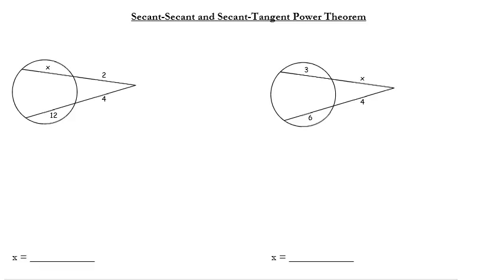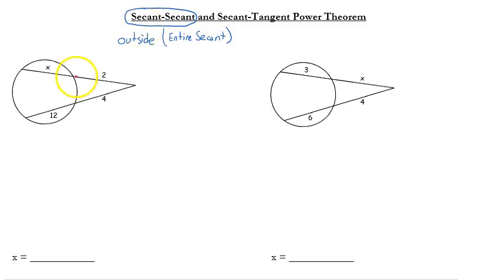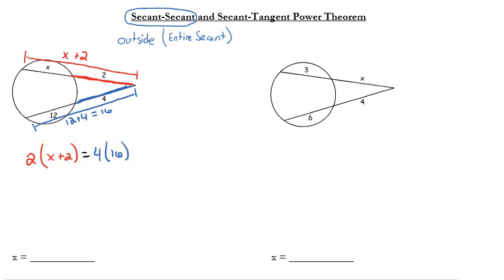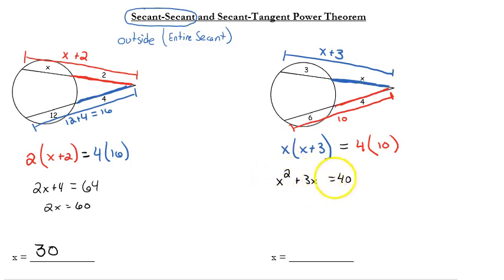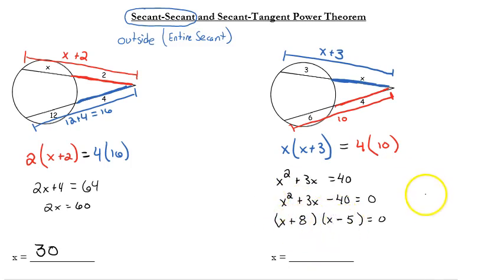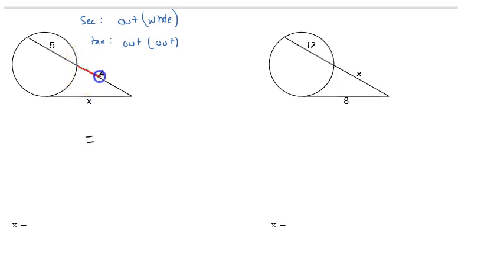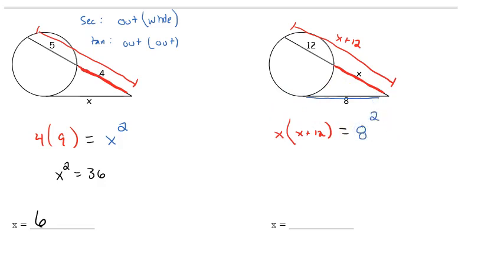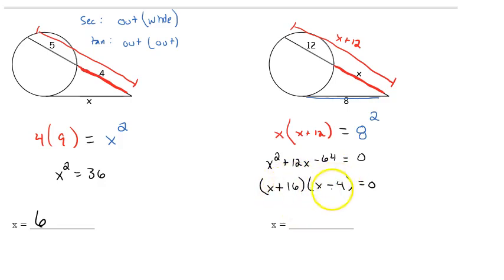GU11 Secant and Tangent Power Theorems